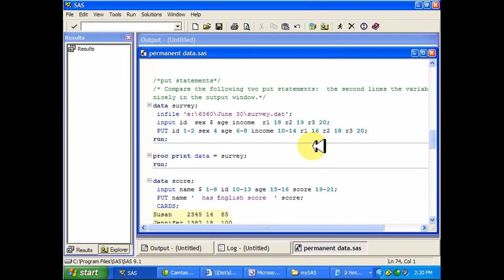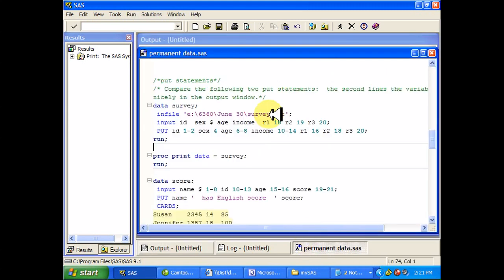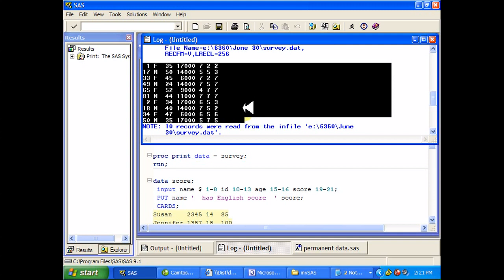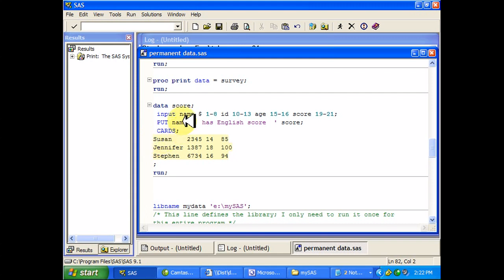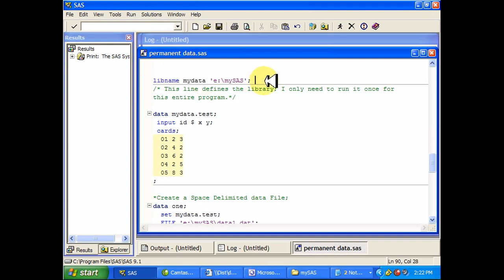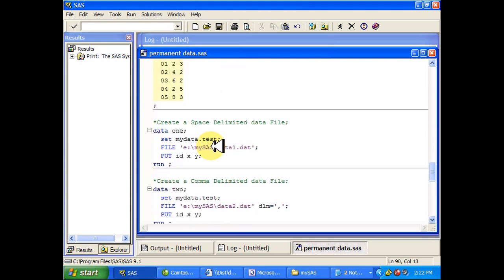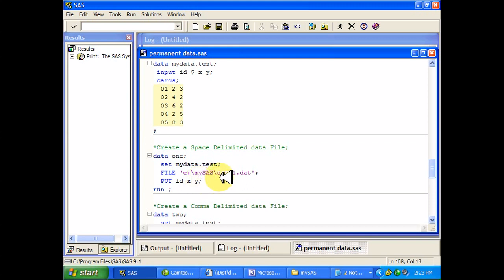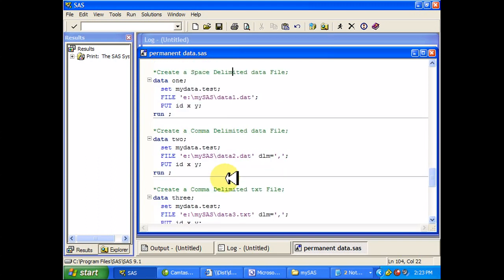SAS- Put, File statements